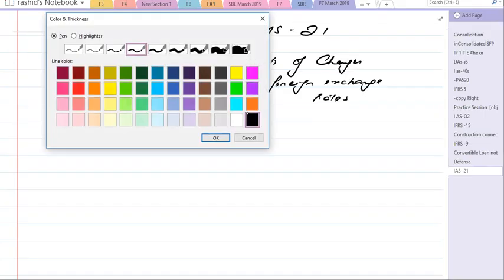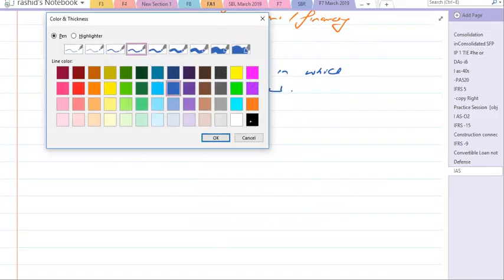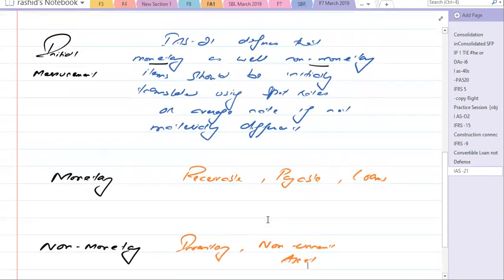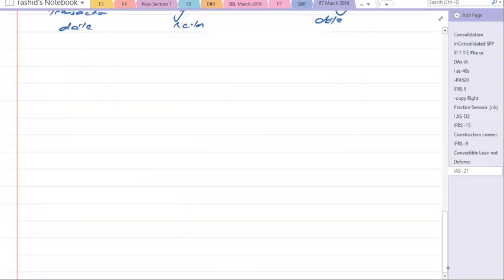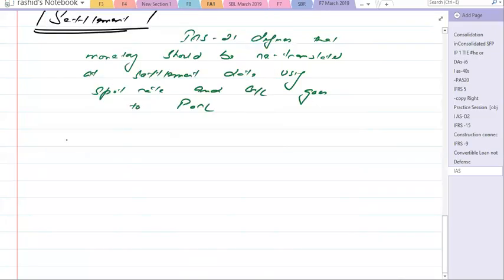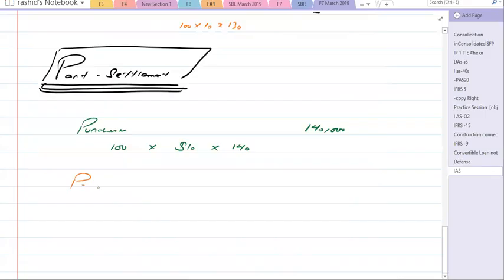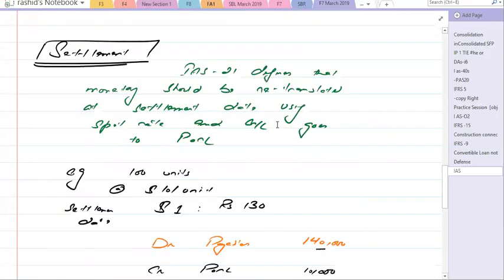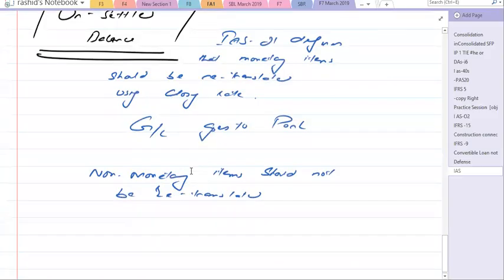IAS 21 | The effects of changes in foreign exchange rates